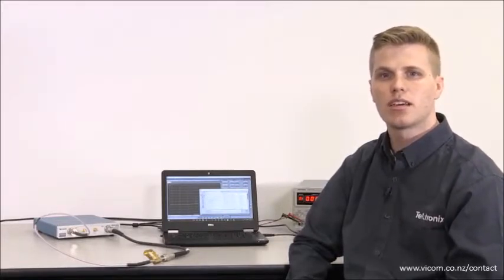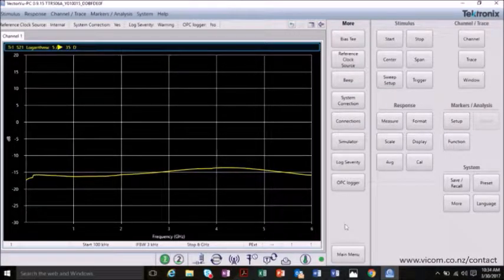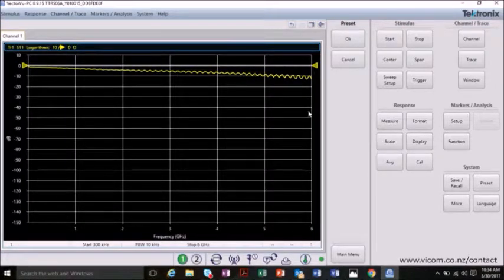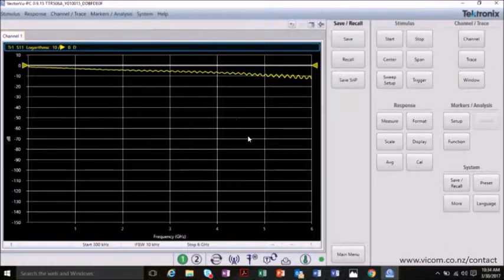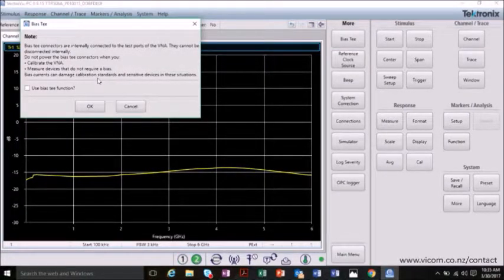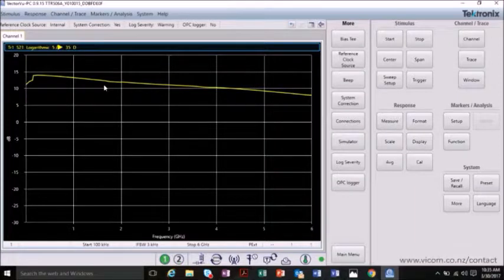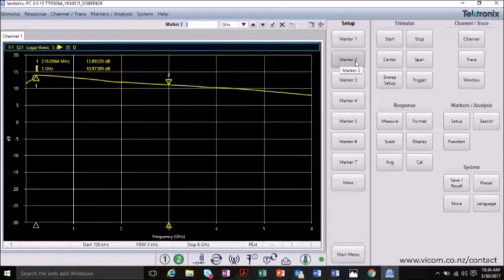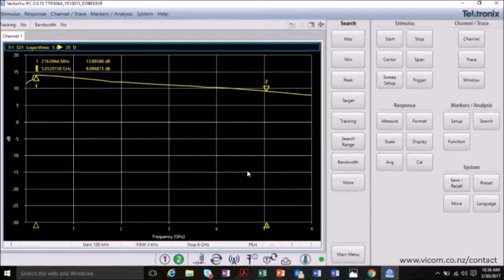Making an Amplifier Gain Measurement using the Tektronix TTR500 VNA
Watch this video to see how easy it is to take a Gain Measurement of an Amplifier using the built-in Bias Tee of the TTR500 Series Vector Network Analyzer.